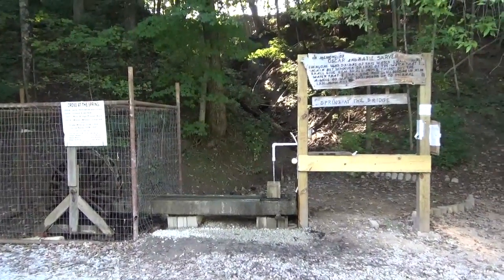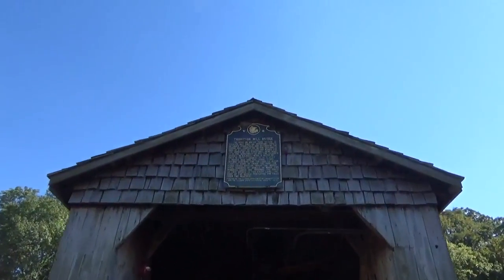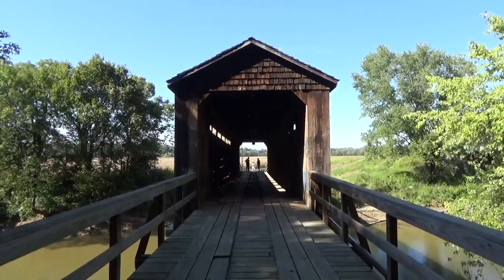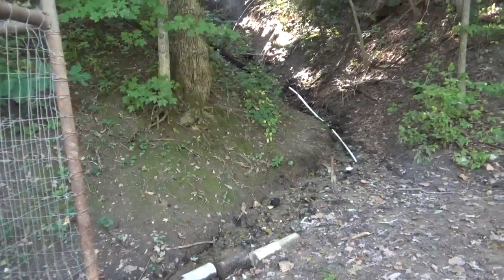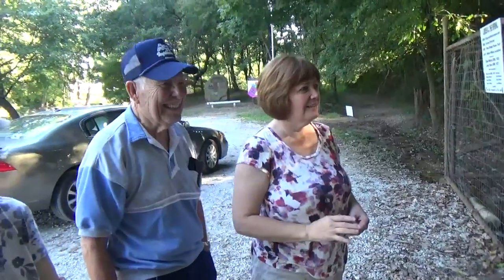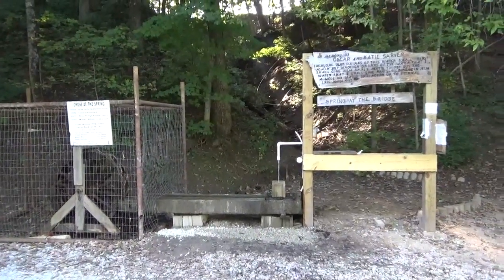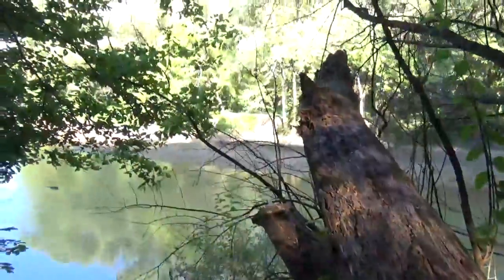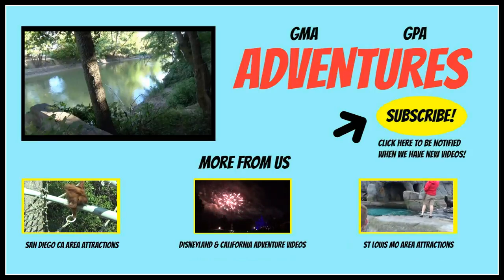Cowden Covered Bridge & The Natural Spring At Wren Bridge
On an Adventure Wednesday trip, we went exploring in the country with Donna's parents. We checked out the Covered Bridge in Cowden, Illinois and then headed over to the Cross at the Springs at Wren Bridge. We had been to the Covered Bridge before, but the Spring at Wren Bridge was a new discovery for both of us! It's a natural spring that flows year round and was a gathering place for the locals many years ago. It was a good trip and it's always good to discover something new!